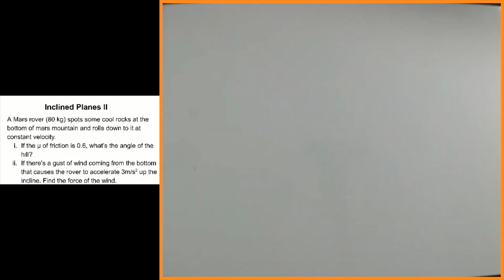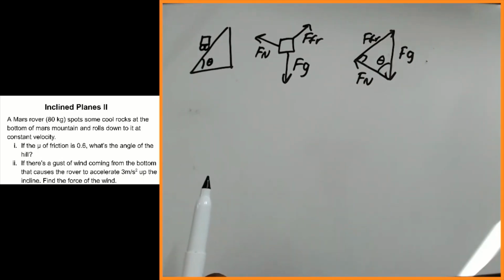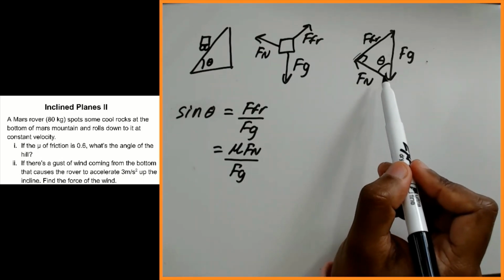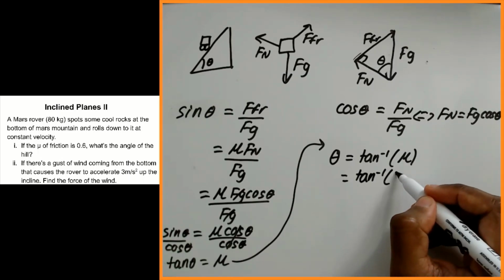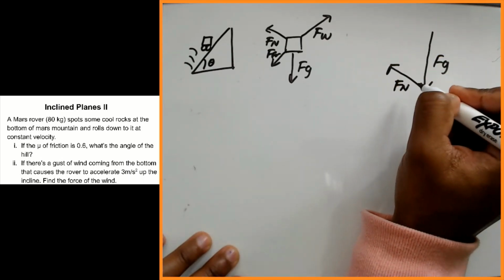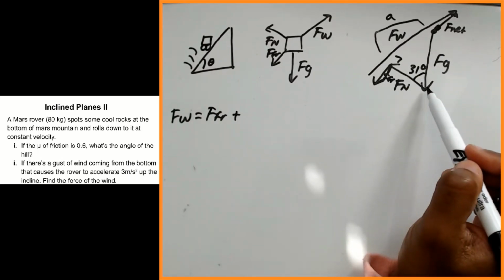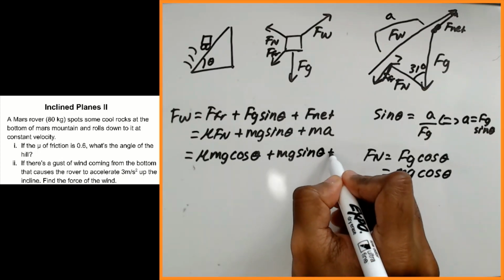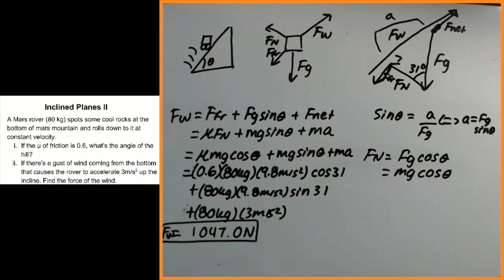Physics 12: Incline Plane II - Friction & Fnet (Sliding Down)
Question:
A Mars rover (80 kg) spots some cool rocks at the bottom of mars mountain and rolls down to it at constant velocity.
i) If the μ of friction is 0.6, what’s the angle of the hill?
ii) If there’s a gust of wind coming from the bottom that causes the rover to accelerate 3m/s2 up the incline. Find the force of the wind.

If you have any questions about this problem or want to suggest any other problem please leave them in the comments below or message me privately!